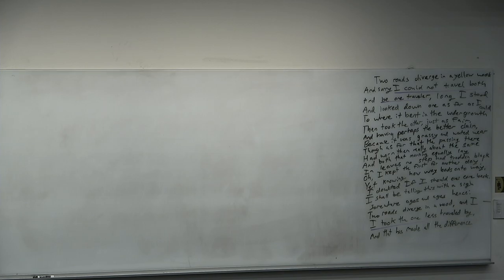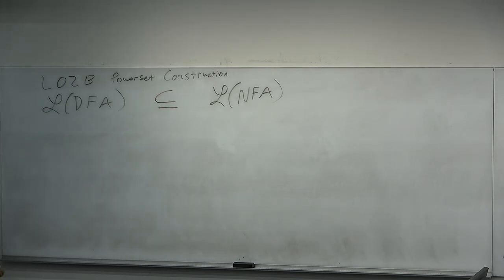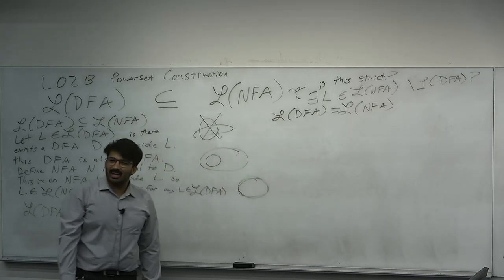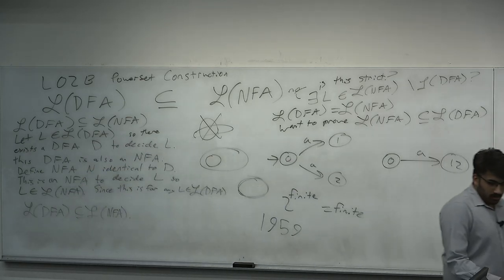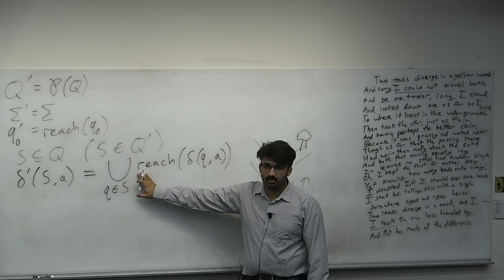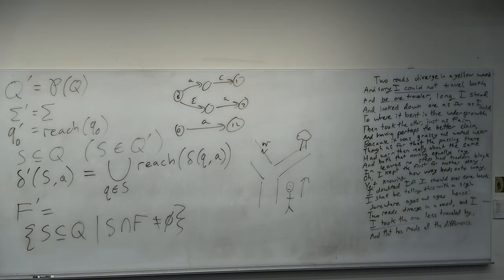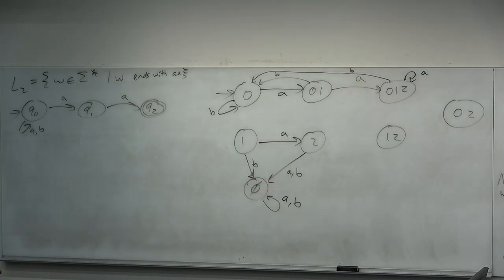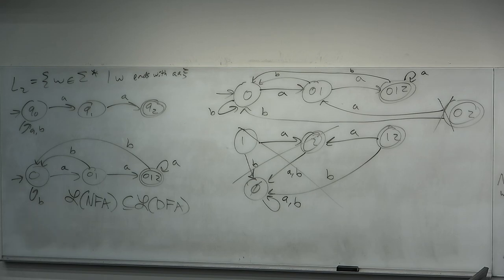CS4510 L02B Powerset Construction